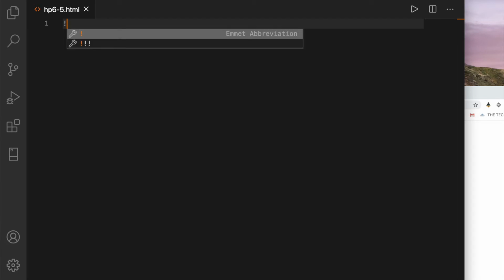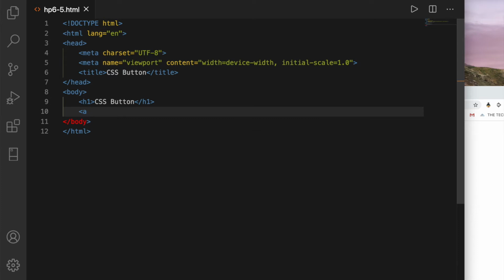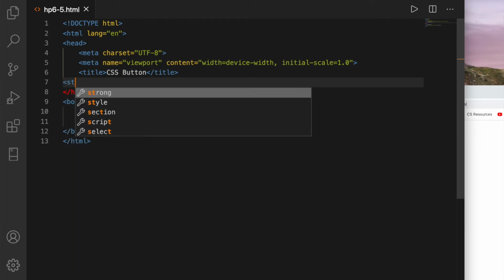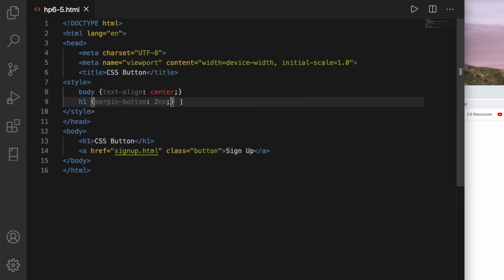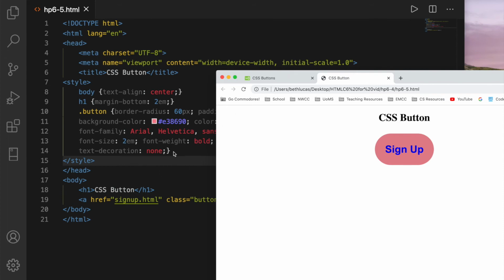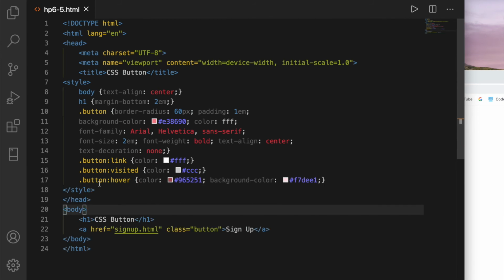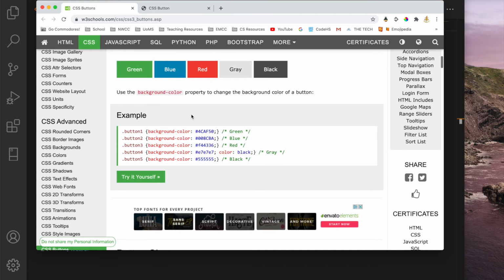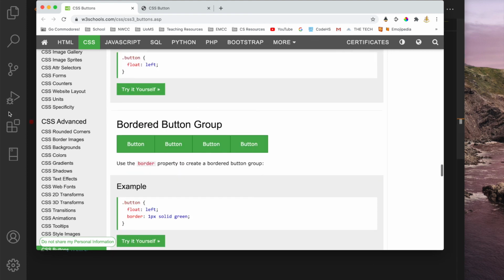HTML06 - CSS Button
Using CSS to style a button